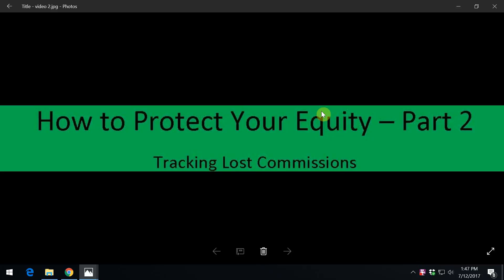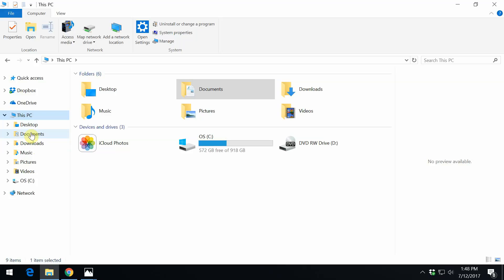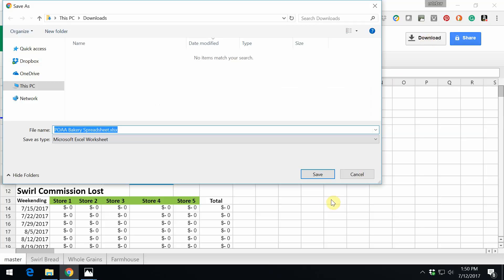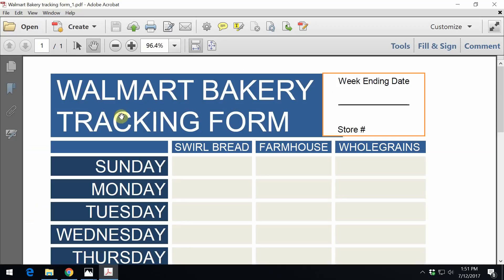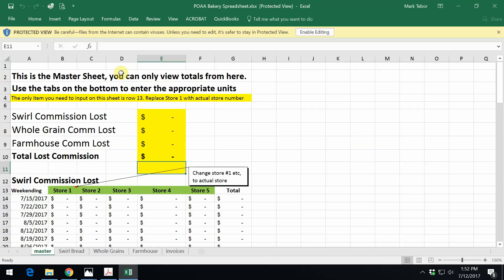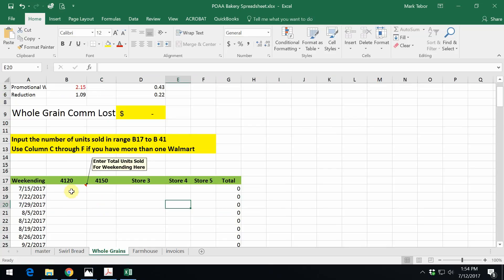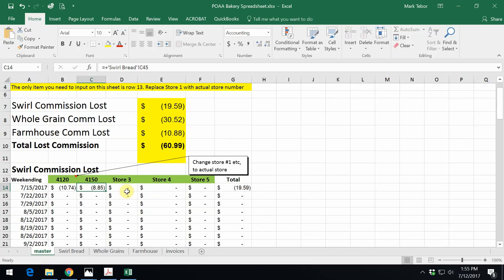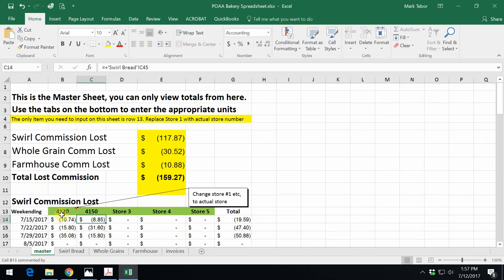Protect Your Equity- Part 2, Calculating Your Losses - Bakery Distributors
If you want or need legal advice, hire an attorney.

The tutorial is for the novice computer user to help them download the files to track losses at Walmart.

There is a companion video for Snack Distributors